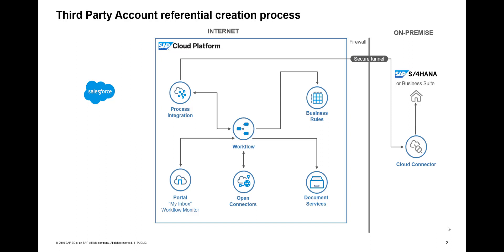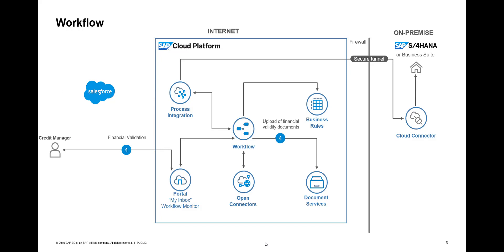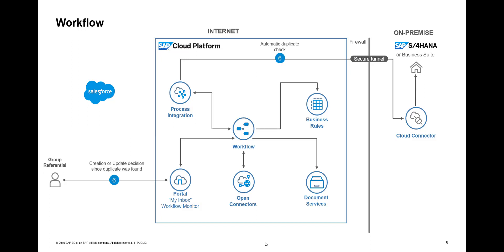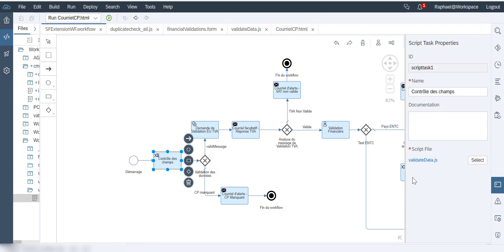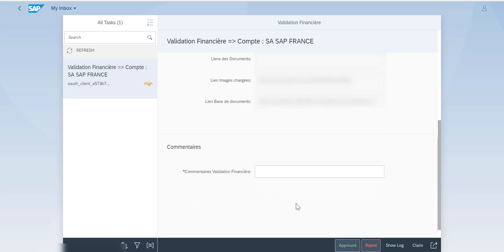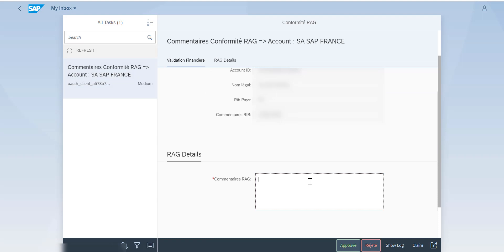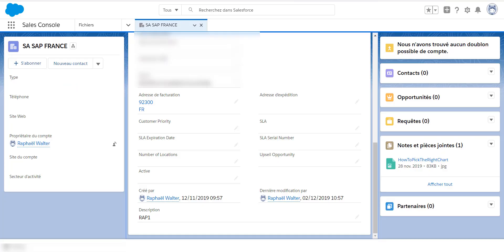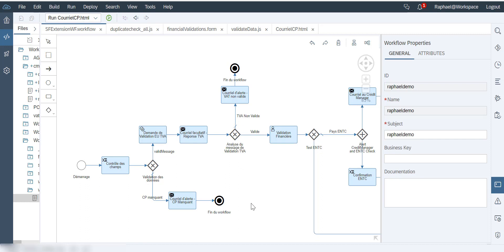SAP Cloud Platform Integration - Salesforce and S/4HANA Workflow demonstration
In this video, I am going to give an example of a complete workflow to demonstrate integration capabilities of the SAP Cloud Platform. I will be using different services on the SAP Cloud Platform (Workflow, Integration, Business Rules, Document) and also the SAP Cloud Platform OpenConnectors to enable interaction between a S/4HANA system and a SalesForce system.